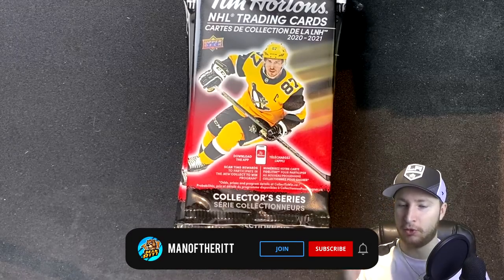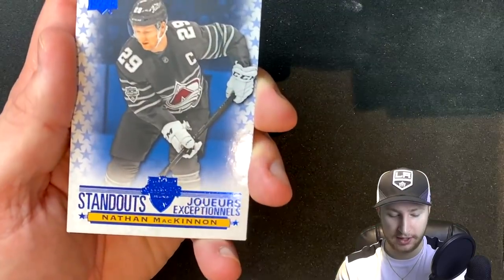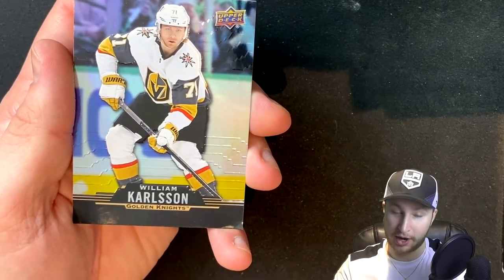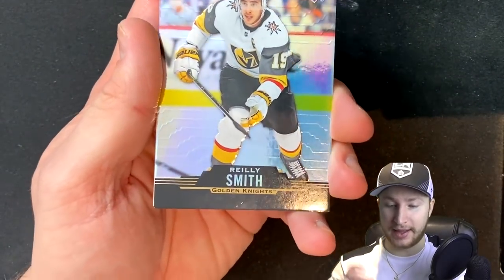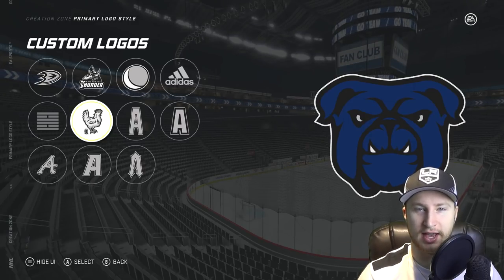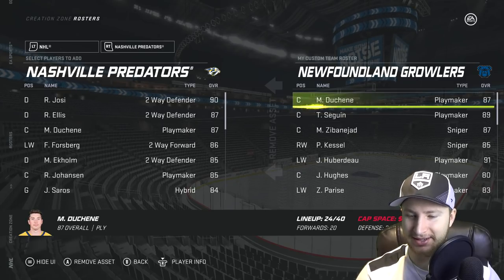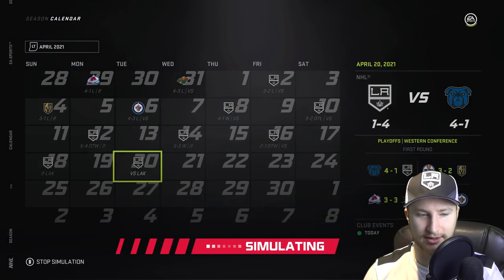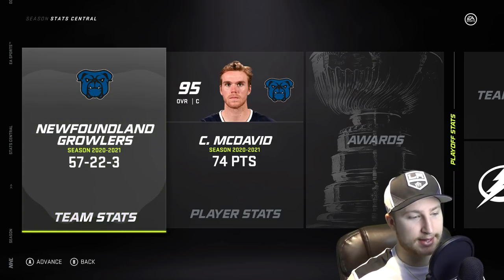Can a Tim Hortons Pack Team Win A Cup? (NHL 21)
I open some of the Tim Hortons NHL card packs and then create a team on NHL 21 to see if they can win a Stanley Cup. :-)